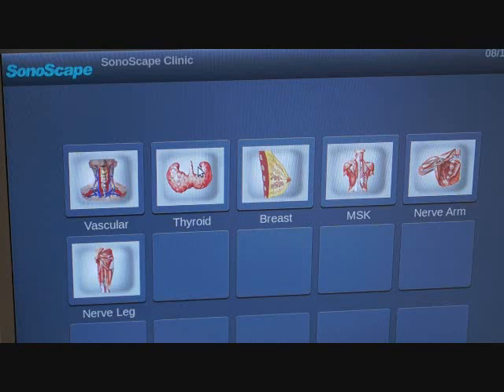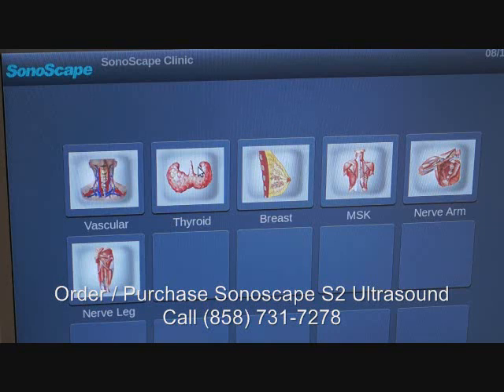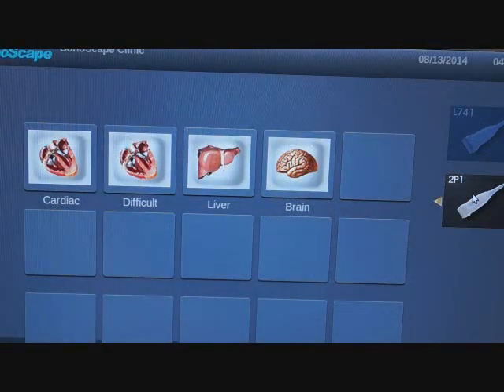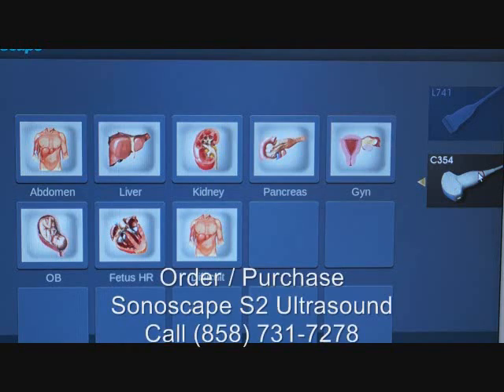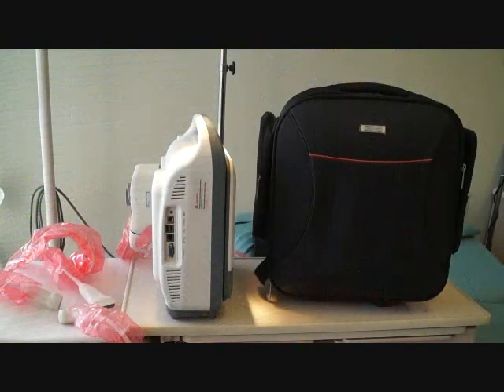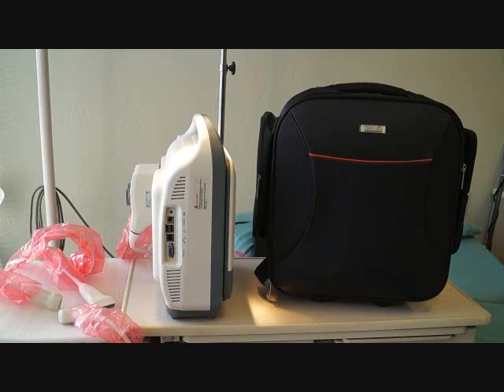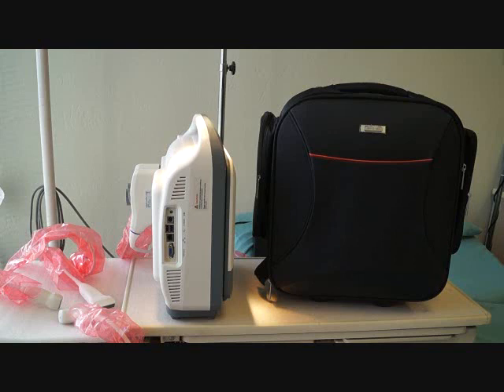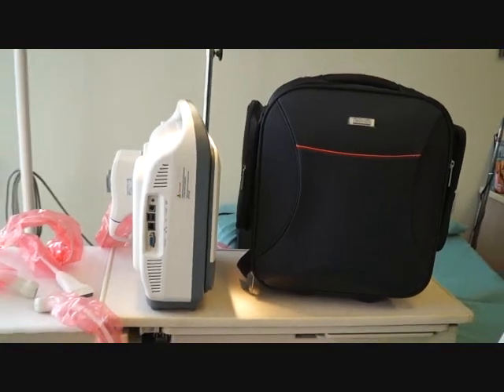Sonoscape S2 Portable Color Ultrasound Machine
The Sonoscape S2 is our best selling portable color ultrasound machine perfect for Cardiac, Vascular, Abdominal / OB GYN and Muscle Skelatal studies and applications. The Sonoscape S2 has a large screen size, thin depth, superior image quality, easy to reach presets, excellent work flow, patient data uploads and more.